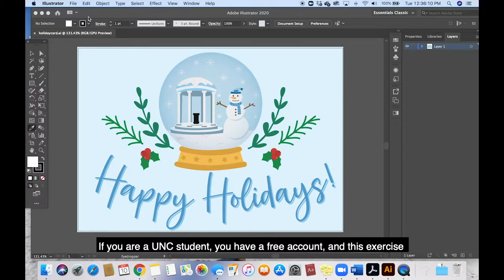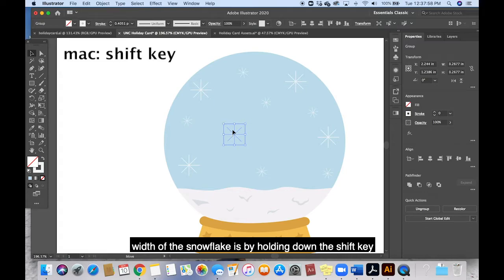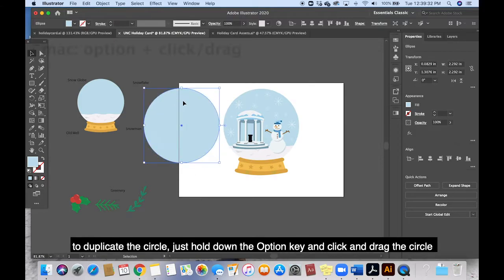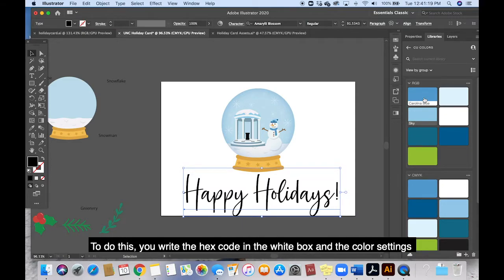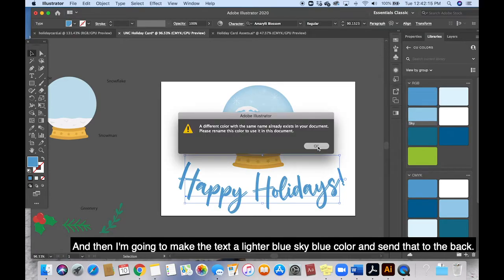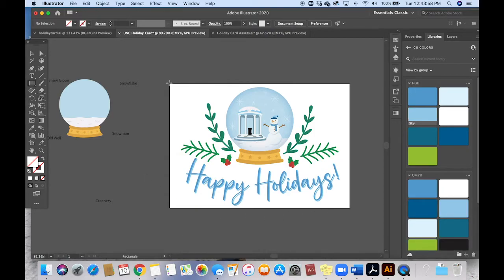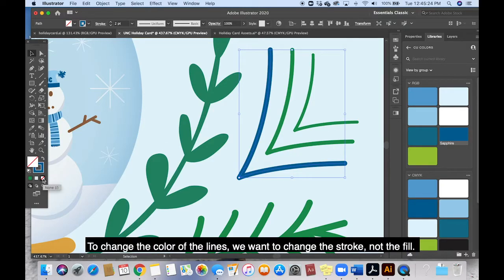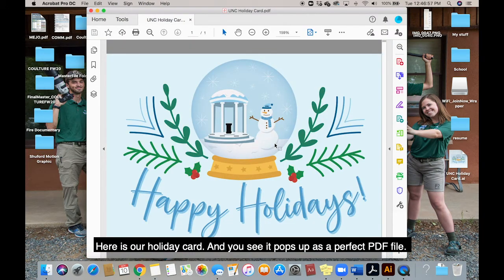The Lab: Tar Heel Holiday Card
Spread a little Tar Heel holiday cheer by designing and sharing your own UNC-themed holiday card. With this instructional video and downloadable design kit, we'll provide you with all the materials and instruction you need to put together your very own card. This class will use Adobe Illustrator (available free to all UNC students) and will be great for all levels of experience with the Illustrator software, from beginner to pro!

Visit go.unc.edu/TheLab to download our a free design kit and get started!